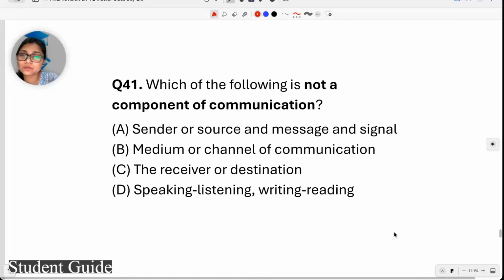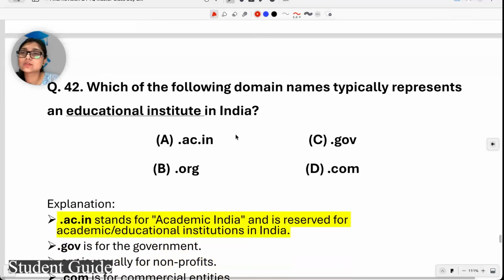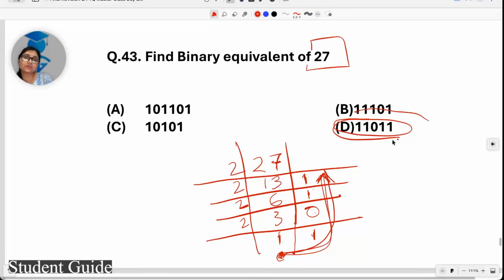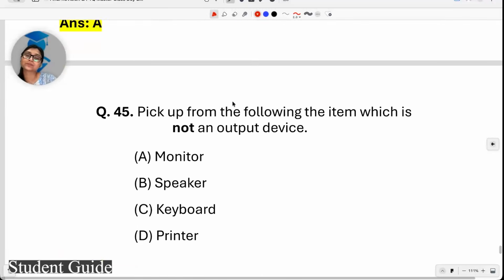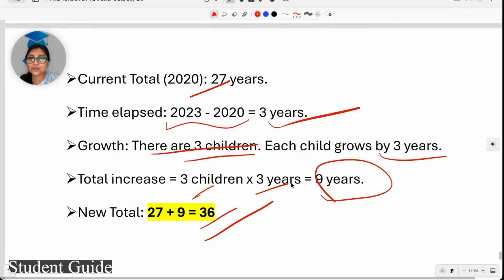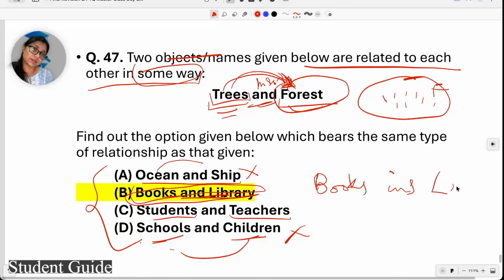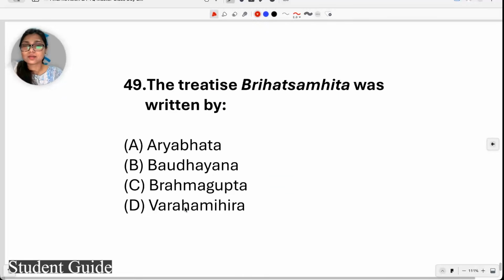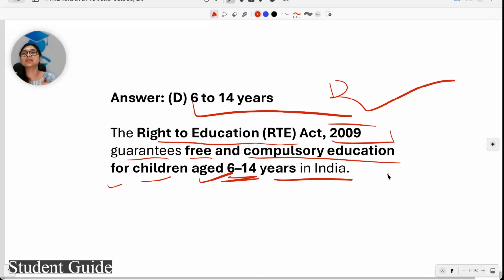NE-SLET Paper 1 – PYQs Solution | Most Common PYQs Class 5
Are you preparing for the NE-SLET 2026 Exam and looking for important previous year questions (PYQs) of Paper 1?
In this video, we solve most common and frequently asked PYQs from NE-SLET Paper 1, explained in a simple and exam-oriented way to help you understand the question pattern and scoring strategy.

Practicing previous year questions is one of the best ways to prepare for NE-SLET Paper 1, as many concepts and question patterns are repeated in the exam.

🔍 In This Video You Will Learn:

✅ Most common NE-SLET Paper 1 PYQs
✅ Step-by-step solution and explanation
✅ Important concepts from Paper 1 syllabus
✅ Smart tips & tricks to solve MCQs faster
✅ Understanding the latest exam pattern
✅ Common mistakes aspirants make
✅ Effective strategy for Paper 1 preparation

🎯 This class will help you strengthen your basics and improve accuracy in the NE-SLET exam.

📚 Topics Covered from Paper 1:

Teaching Aptitude

Research Aptitude

Comprehension

Communication

Logical Reasoning

Data Interpretation

Information & Communication Technology (ICT)

People & Environment

(Based on NE-SLET Paper 1 syllabus)

✔️ NE-SLET 2026 aspirants
✔️ Candidates preparing for Assistant Professor eligibility exam
✔️ Students preparing for UGC NET / SLET Paper 1
✔️ Beginners starting NE-SLET preparation
✔️ Aspirants looking for PYQ-based practice

If you want to crack NE-SLET Paper 1, practicing most common PYQs will help you understand the exam trend and score higher marks.

👉 Watch till the end for important exam tips and shortcuts.

🔑 Important Keywords (SEO)